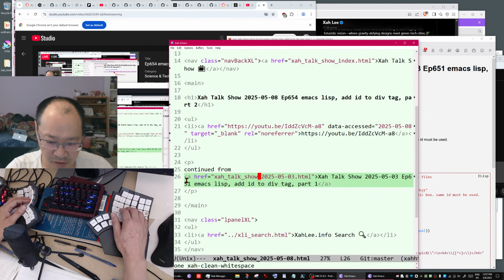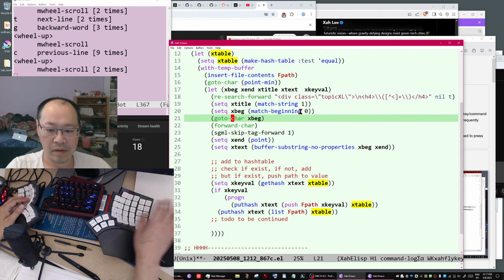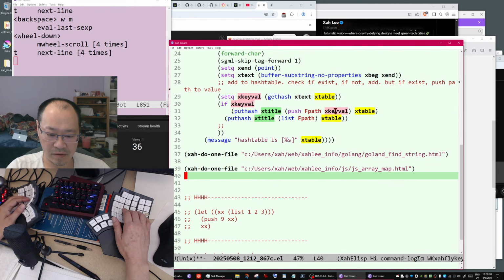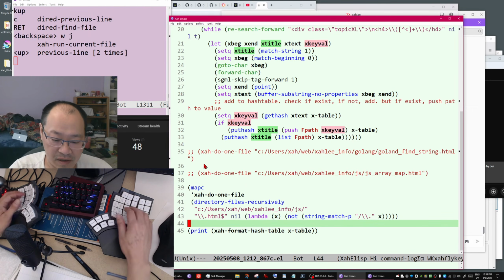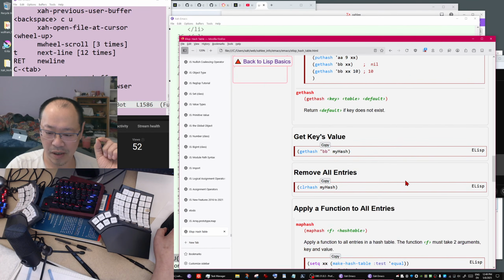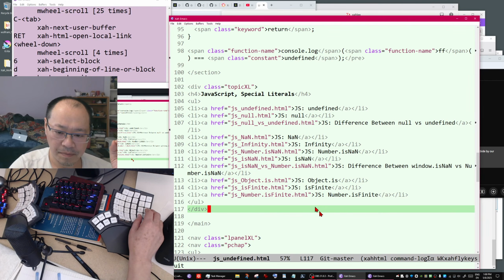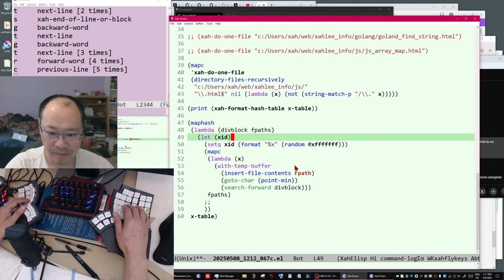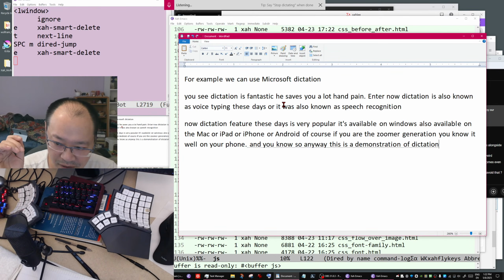Ep654 emacs lisp, add id to div tag, part 2